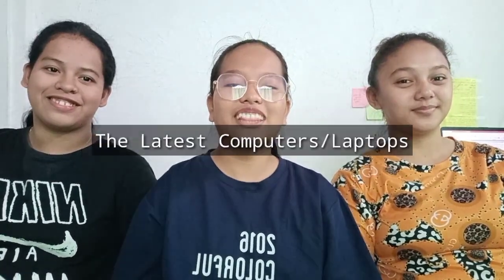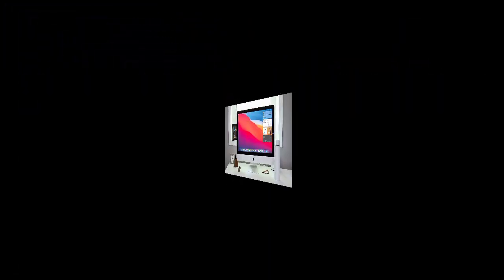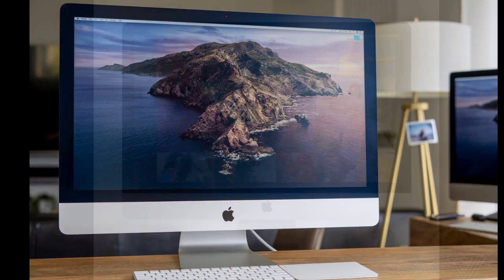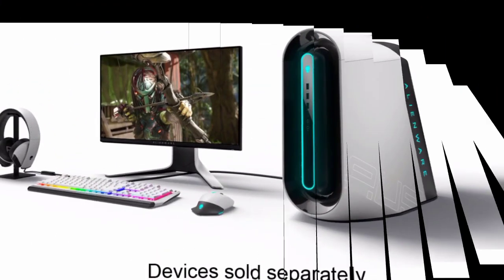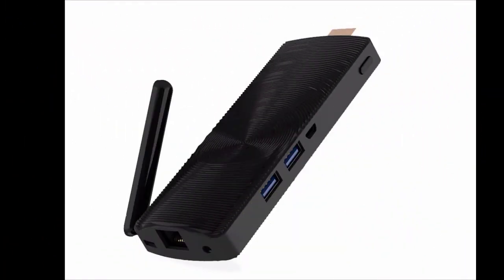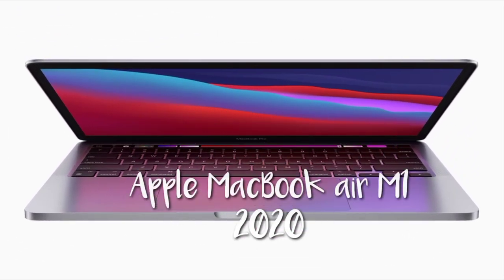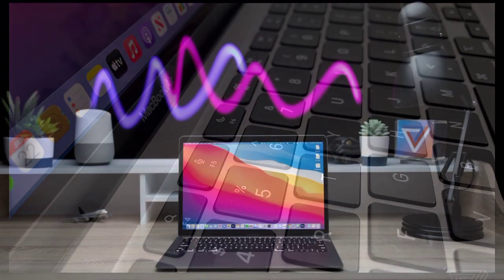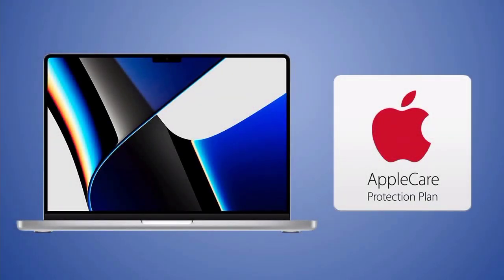IT FUNDAMENTALS VLOG-LATEST COMPUTERS/LAPTOPS